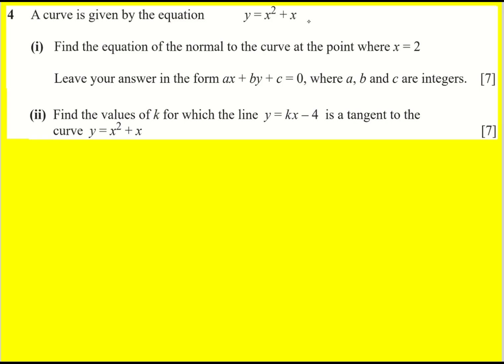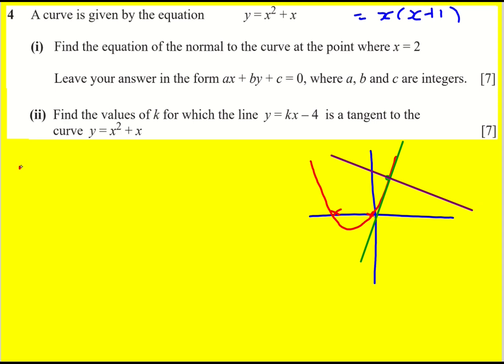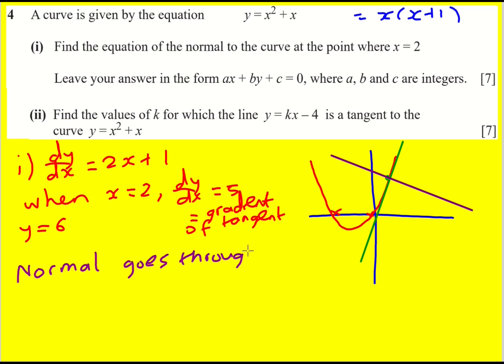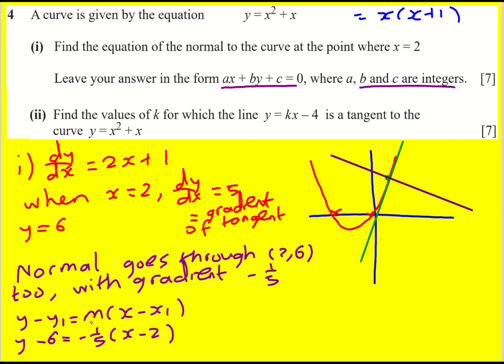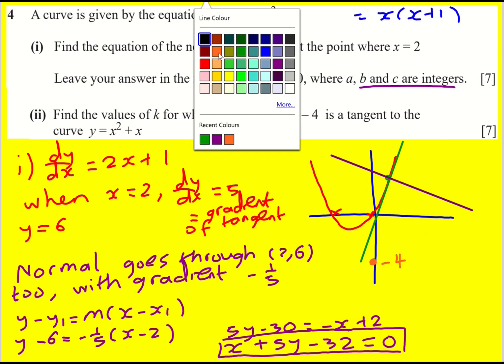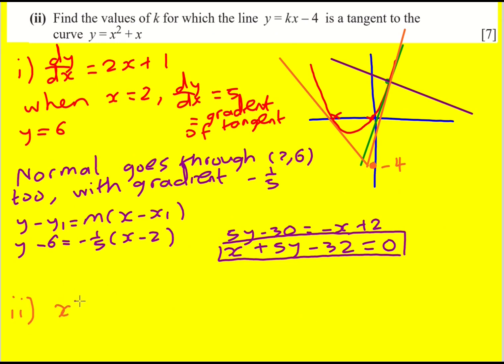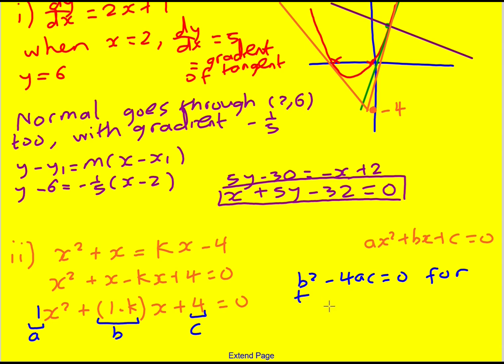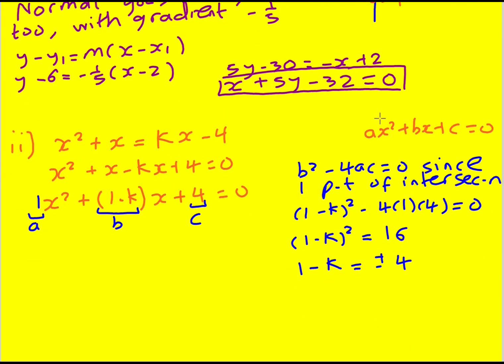AS CCEA Jun 2022 paper 1 pure q4 (Maths AS Level)